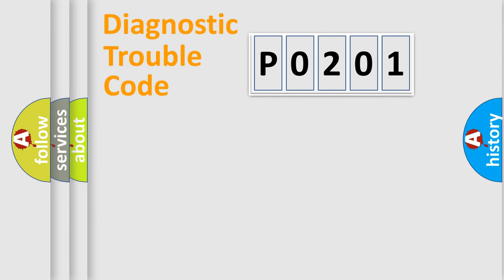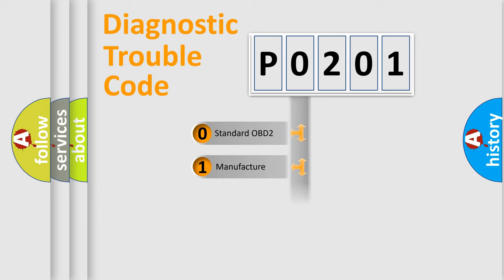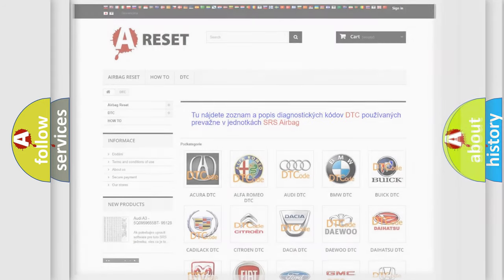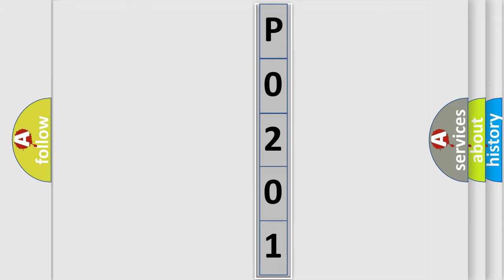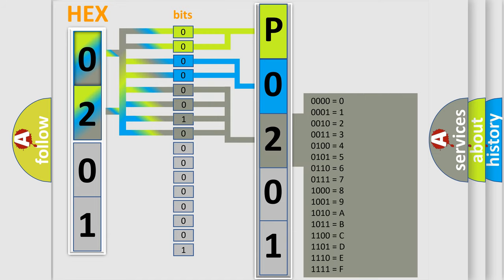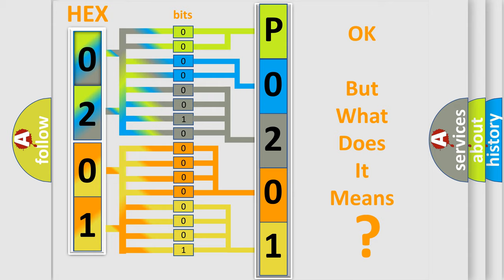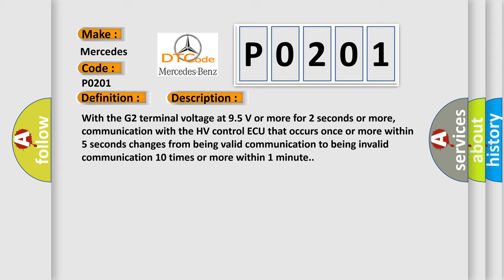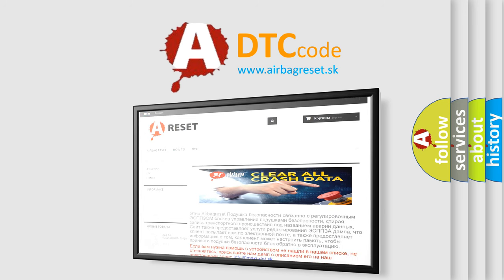DTC Mercedes-Benz P0201 Short Explanation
Contents:
0:21 Basic DTC analysis according to OBD2 protocol standard.
1:48 Insight into programming
2:58 A diagnostically understandable description of the Diagnostic Trouble Code
3:05 Basic error definition

Make
Mercedes Benz
Code
P0201
Definition
Communication Error from HV ECU
Description
With the G2 terminal voltage at 95 V or more for 2 seconds or more,  communication with the HV control ECU that occurs once or more within 5 seconds changes from being valid communication to being invalid communication 10 times or more within 1 minute
Cause
 CAN communication system HV control ECU Skid control ECU